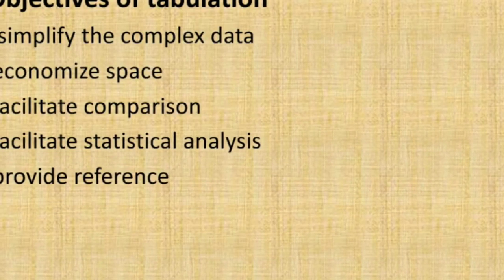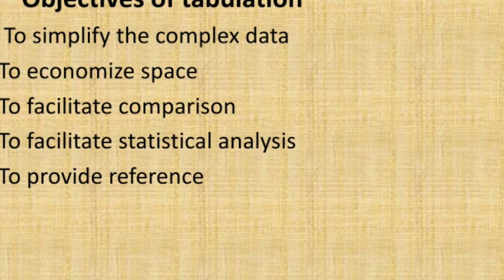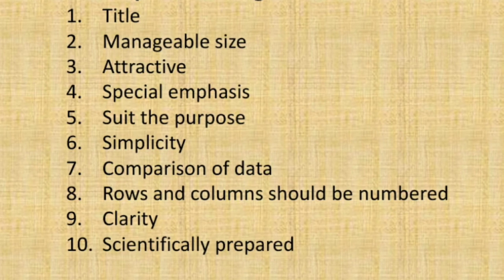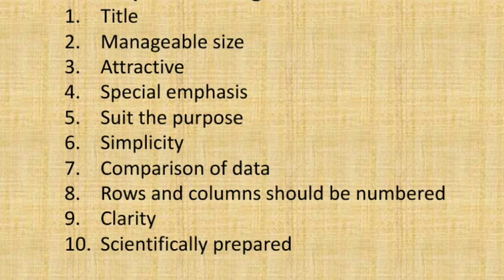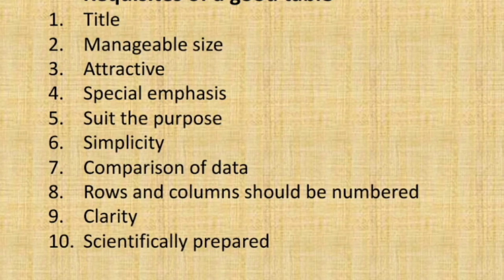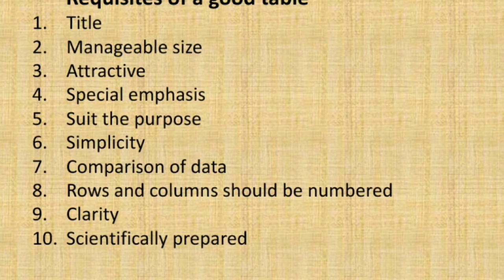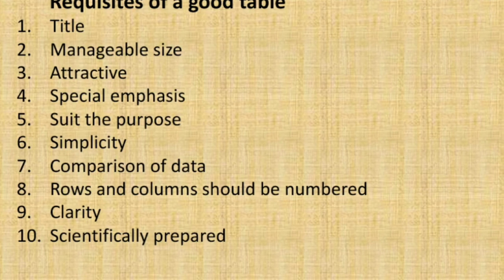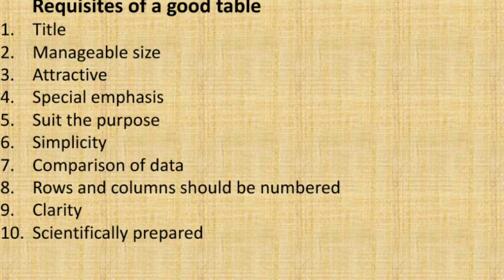TABULAR PRESENTATION-XI STATISTICS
Presentation of data - A complete analysis of TABULAR PRESENTATION of  Data.